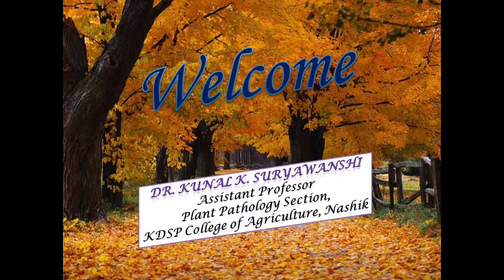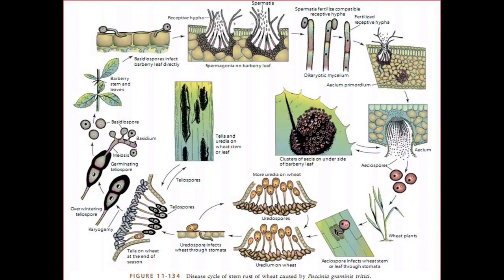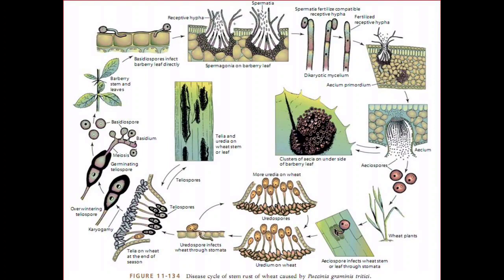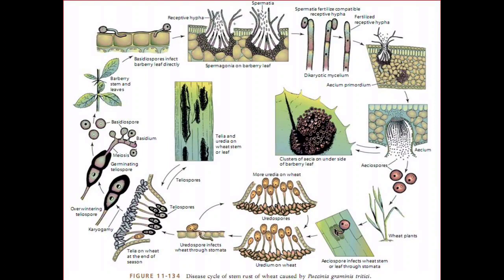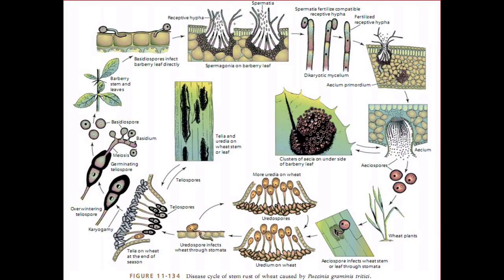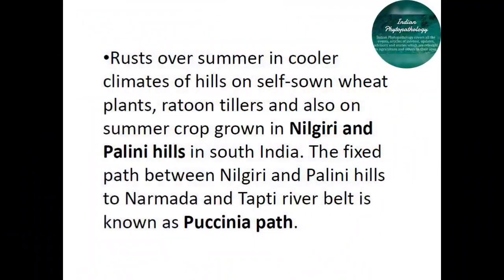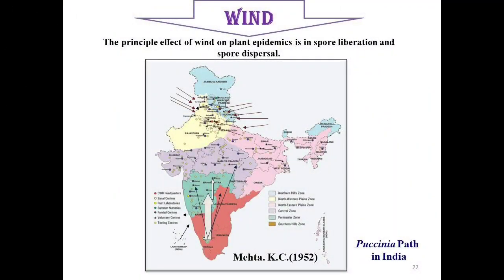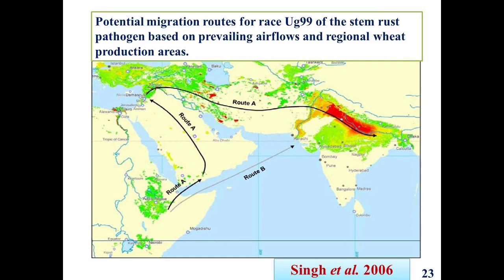2 PATH 365 (New) Lec no 1.2 Wheat